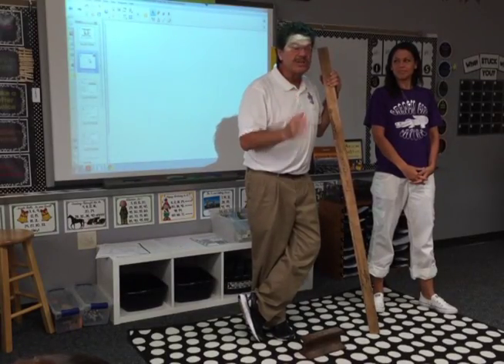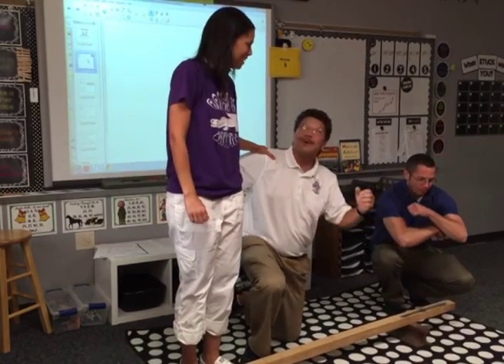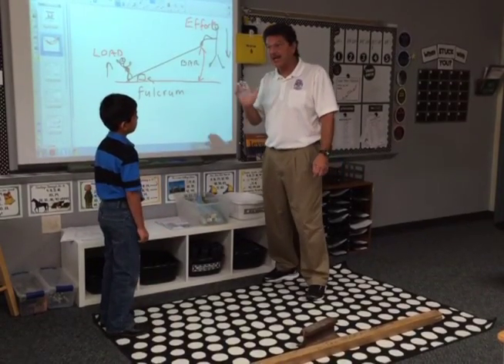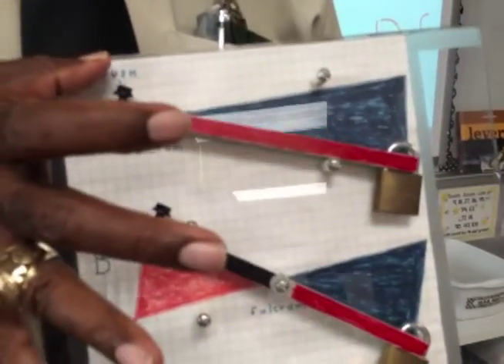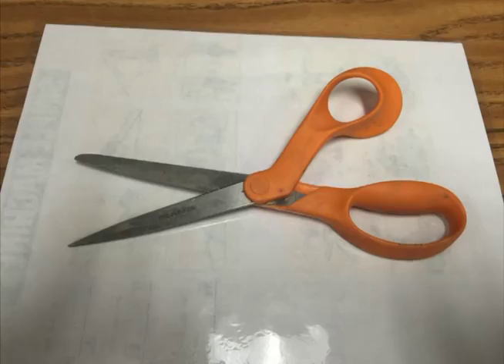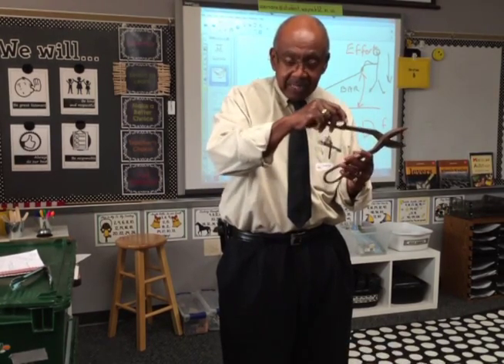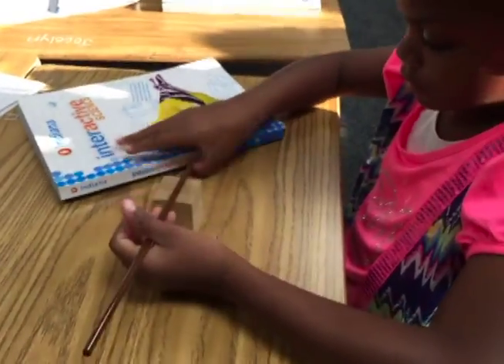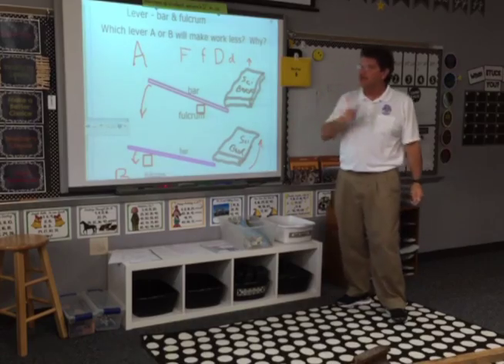What is a simple machine - a Lever? Rick Crosslin Science Gr 3 Lesson 4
Garden City, Ms. Clark & Mr. Blomberg Classes
Students used a lever to move an object a distance.  They experienced several different types of levers and recognized how many are used in daily activities.  Focus was on how a simple machine like a lever makes work easier over a longer distance - NOT LESS Work.